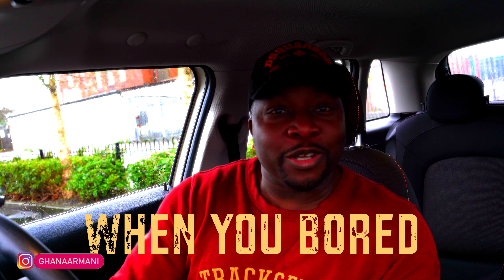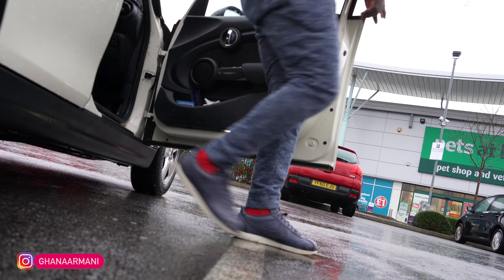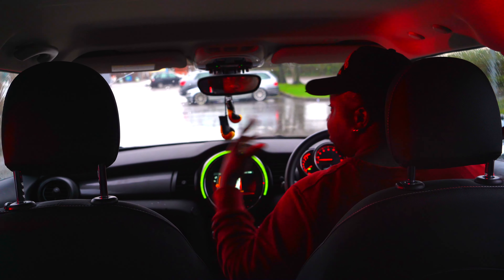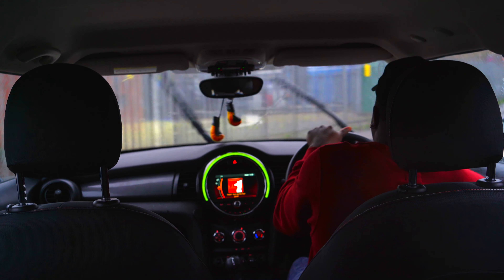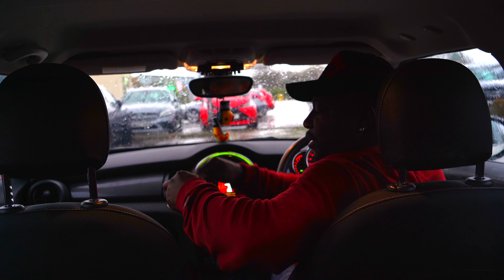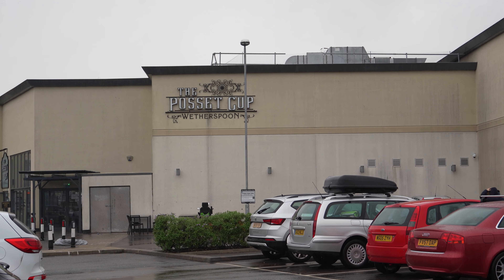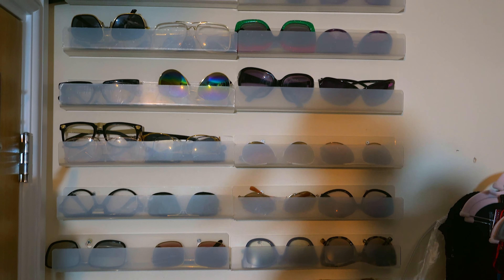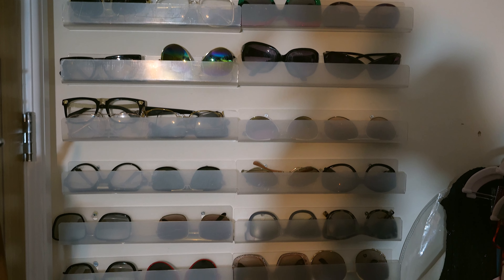Weekly Vlog 🎥 - Creative Things to Do When You're Bored at Home! DIY & "GHANA OMO TUO"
Bored at home and don't know what to do?

***highlights***
0:00 Intro
0:15 In Car Vlog - Weekly Vlog 2022
0:58 Poundland Supermarket,Portishead,Bristol,UK
2:13 In Car Vlog Set Up Tips ( Film yourself in the car )
5:34 Storage Tips for Small Apartments - Sunglass Storage
8:13 Cooking Ghana Omo Tuo ( Tips On Cooking authentic Ghana Food)

GADGETS USED:
Go Pro 9
Go Pro 9 Foam Windshield
Samsung MB-MC128GA/EU EVO Plus micro SD card 128
Samsung 265 SD Card
Seagate Portable SSD Drive
MacBook Pro